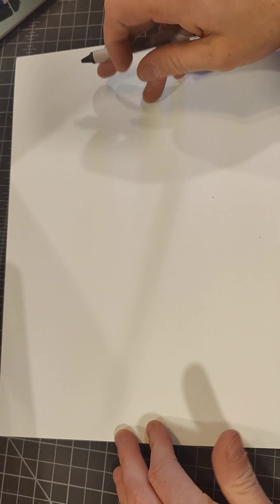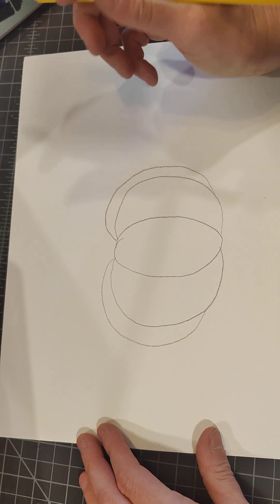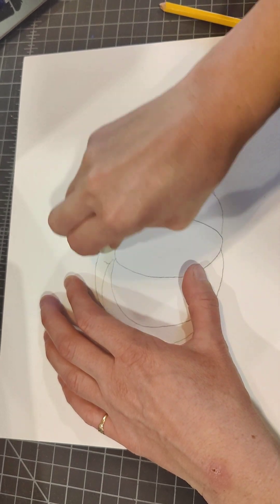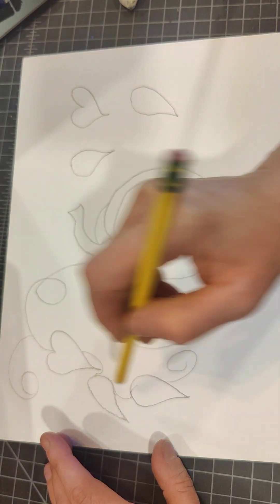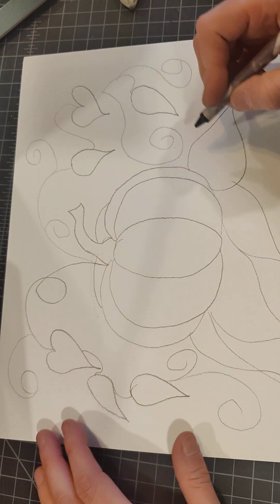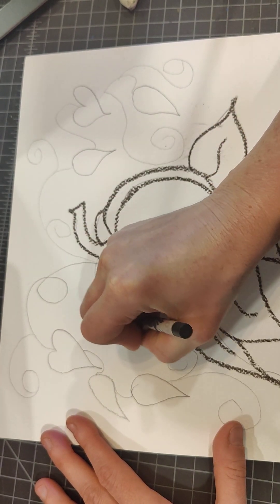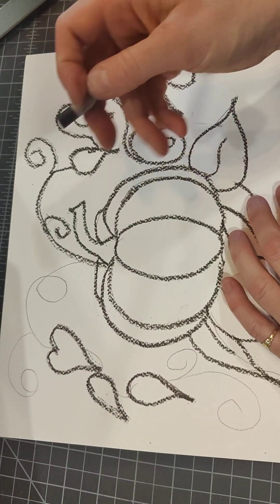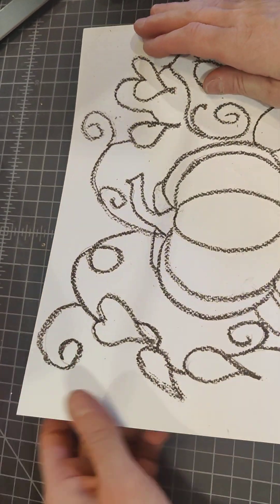October 10, 2023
Pumpkin drawing with water color part 1